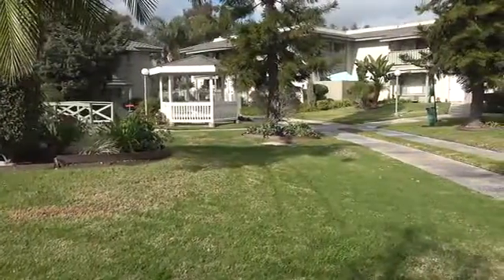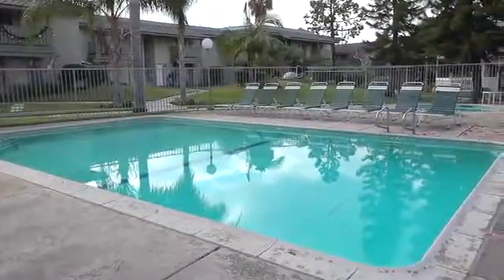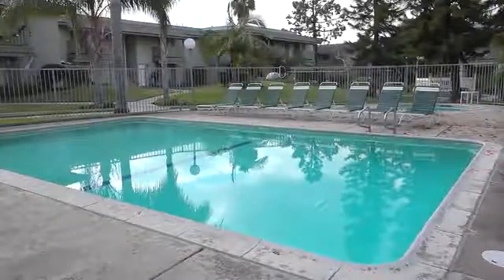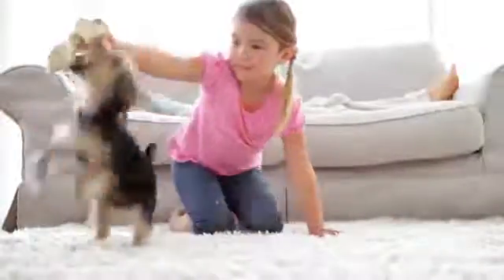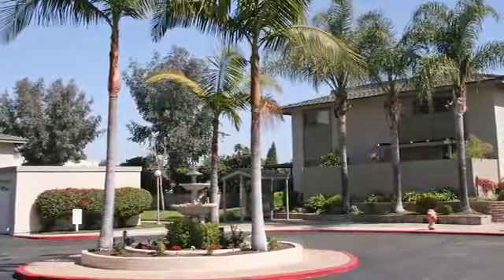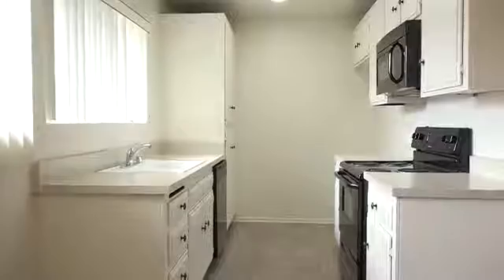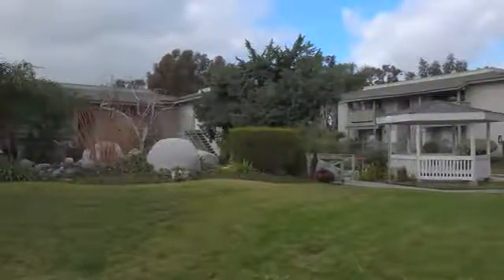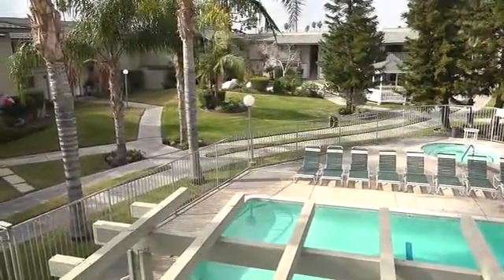Christina Lakes - Test Properties After55.com Senior Housing in Ketchikan, AK - After55.com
Christina Lakes - Test Properties After55.com Senior Housing in Ketchikan, AK - After55.com Availability, pricing and special promotions subject to change daily. Christina Lakes - Test Properties After55.com offers Studio, 1 and 3 bedroom Apartments, Homes for Rent at 830 Jackson Street Ketchikan, AK